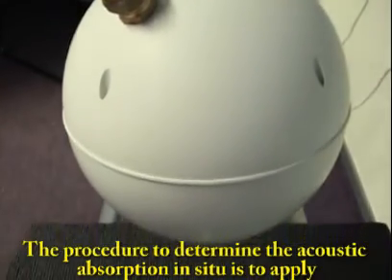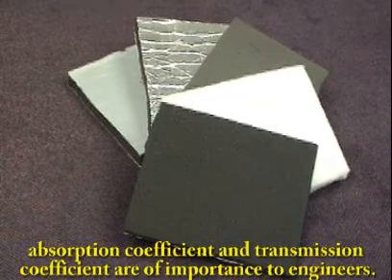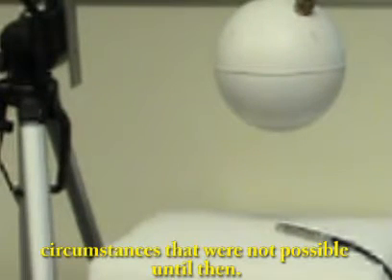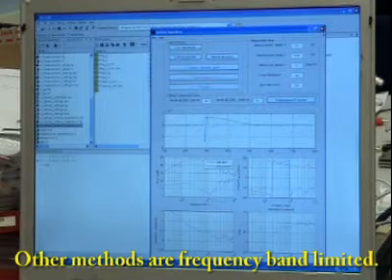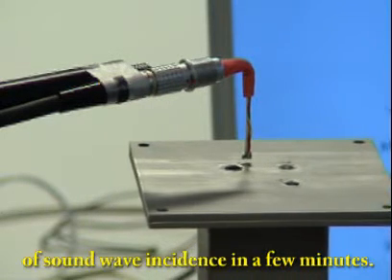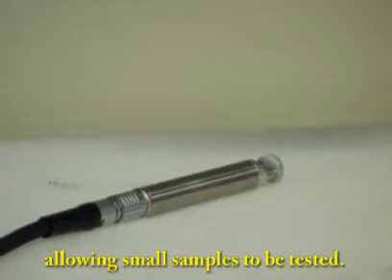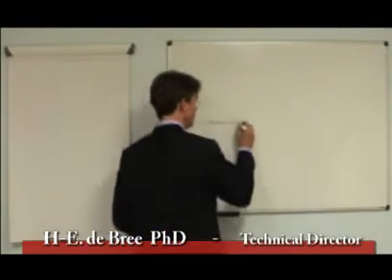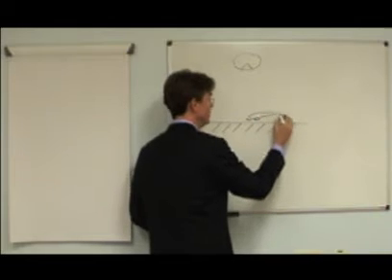Microflown PU based in-situ Impedance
PU probes can be used for testing the acoustic properties of materials as they are installed, measuring both sound pressure and acoustic particle. Taking samples for Kundt's tube measurement is no longer necessary, saving time. Kundt's tube induced measurement errors on some categories of damping materials can be avoided now.
This non destructive free field surface impedance technique has an extremely high spatial resolution, and works under normal and oblique angles of sound wave incidence, and also on curved materials.
Applications include the testing of engine liners, cabin interior liners and porous airfoils, also in the presence of a grazing flow.